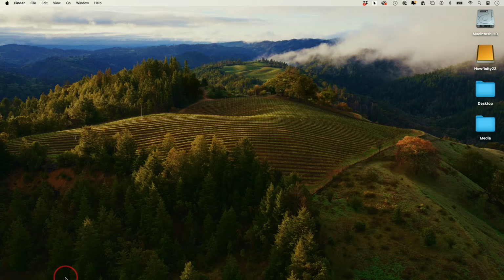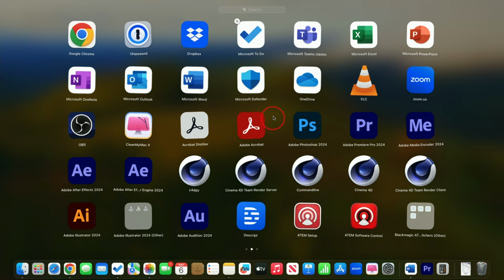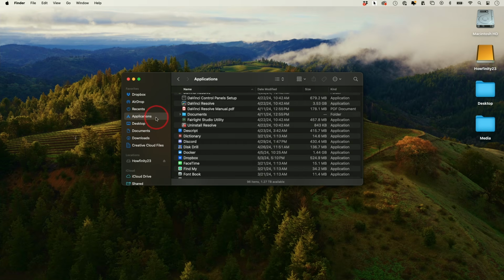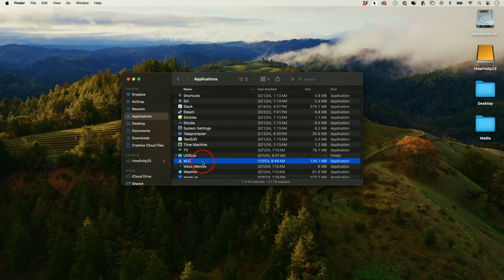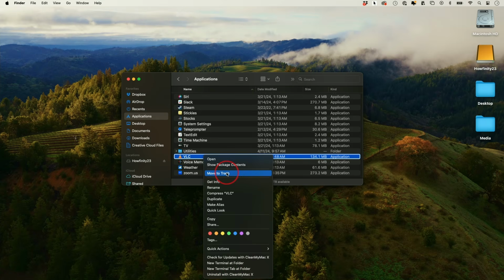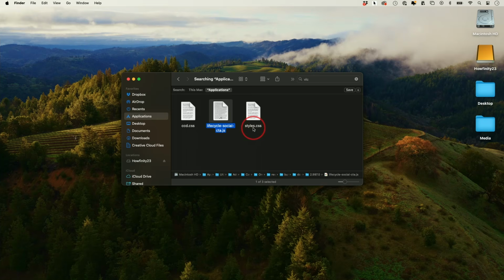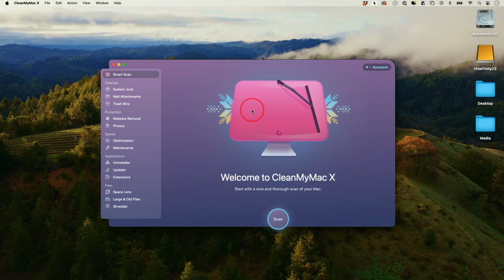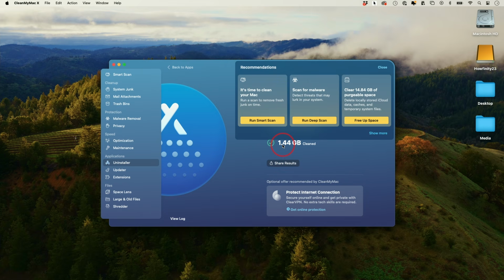How To Completely Uninstall Any App on Mac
I'll show you three simple ways to completely uninstall and delete any app on a Mac. This works for Mac desktops and laptops.

We'll start with the simplest option using the launch pad. Then I'll show you an option using the finder. Finally, I'll show you a third-party app that uninstalls apps on Mac in one click, called CleanMyMacX.